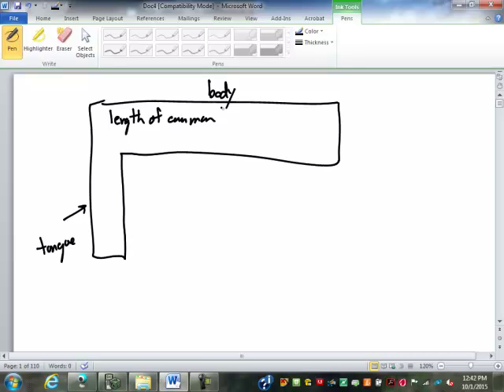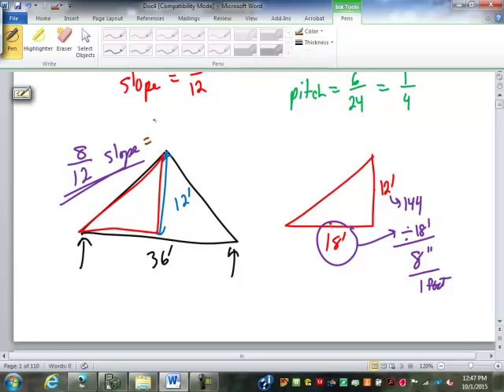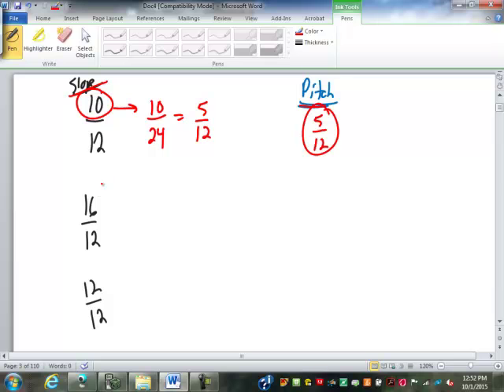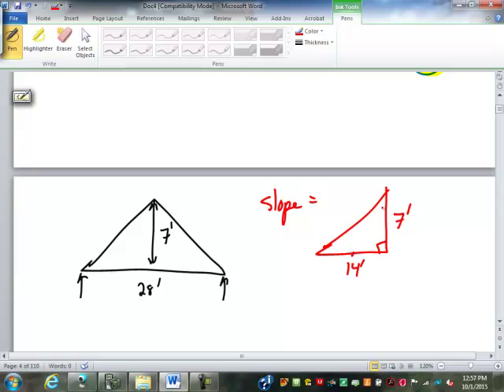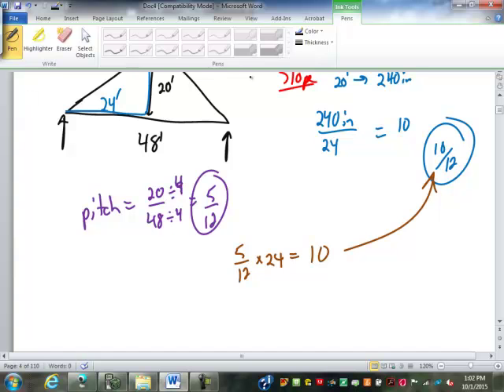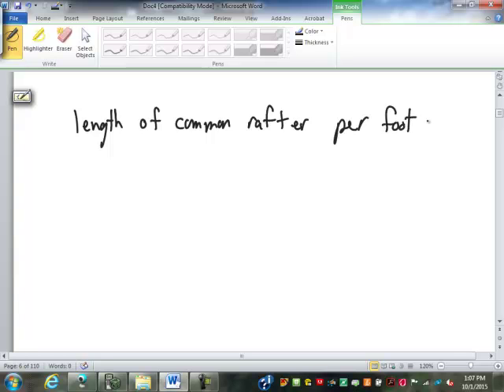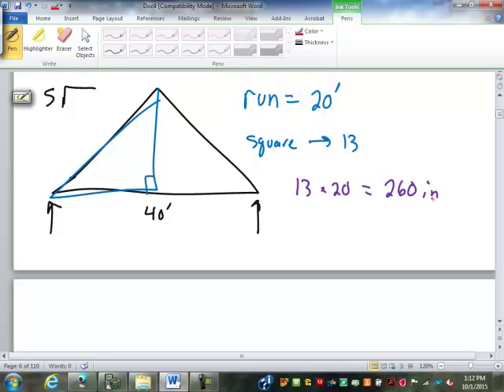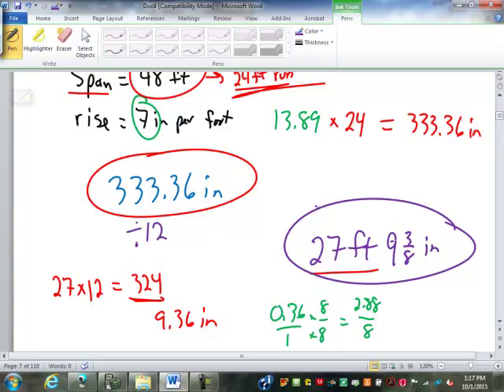31w Framing Square